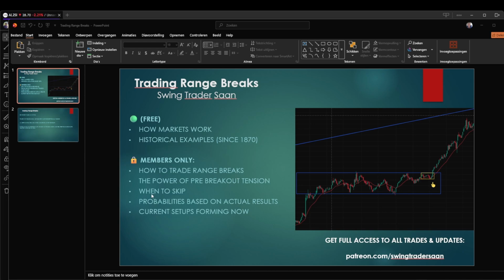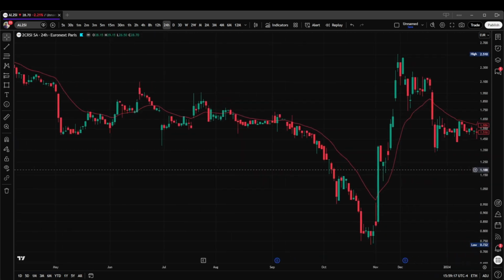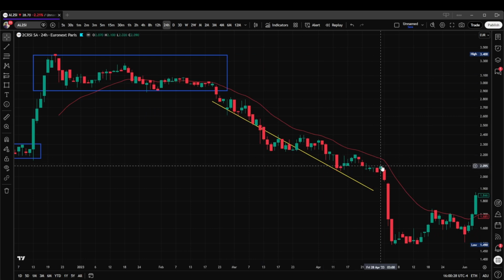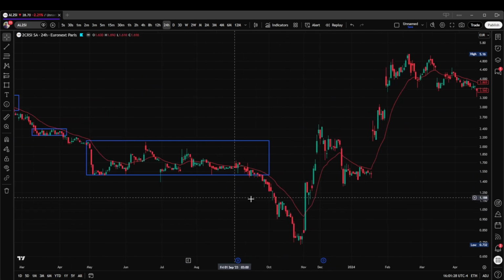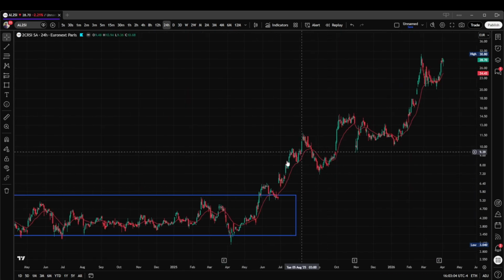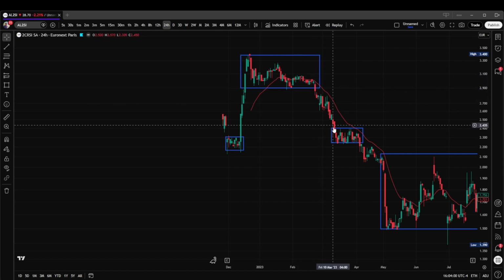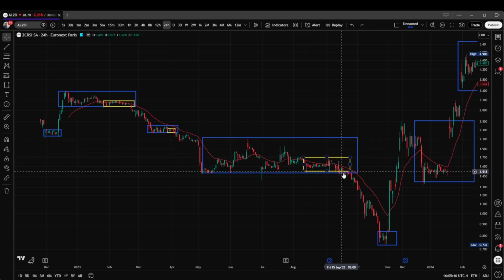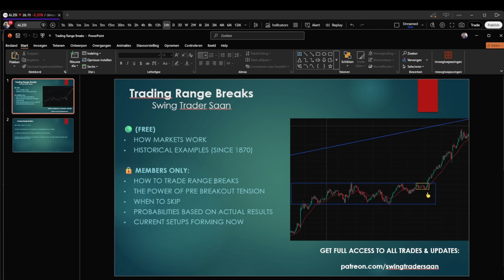Stop Getting Trapped in Ranges, Trade Breakouts Like a Pro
Most traders get trapped inside ranges.

The real money is made when price breaks out… but only if you understand what happens before the move.

I just dropped a video breaking down range breaks:

how to spot them early
what builds the pressure
when to trade, and when to stay out

If you’ve ever chased breakouts and got faked out, this will change how you see the market.